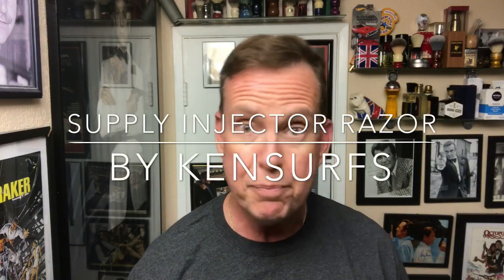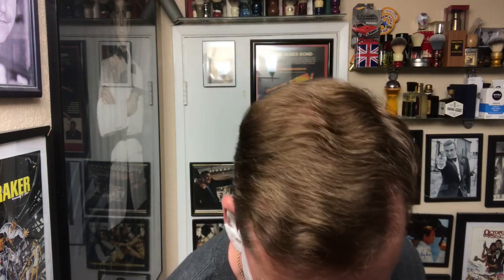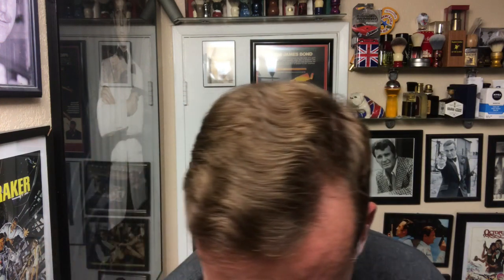Supply Single Edge Injector Razor- First use and opinion. Soap Commander & Wild West Brush Works.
Trying out a new Injector Single Edge razor,  from Supply Company for the first time.

Preshave - Prep

Shave Soap -  Soap Commander Vision
Blade- Supply Injector
Razor - Single Edge Injector from Supply
Brush - Wild West Brush Works
Aftershave - Eternity Now